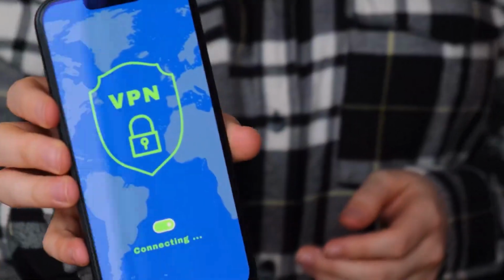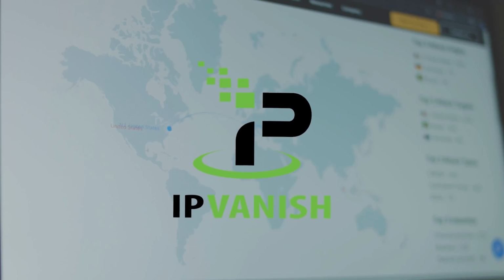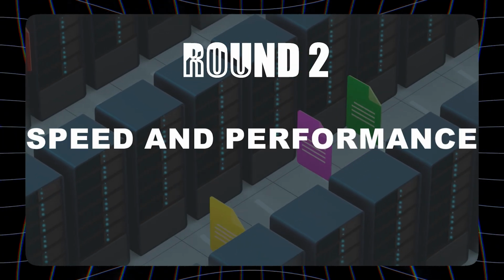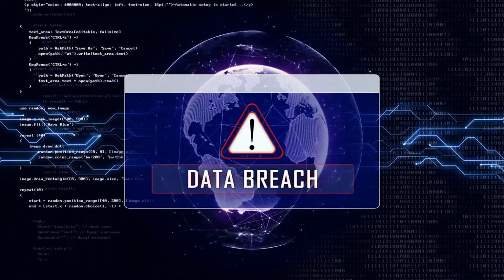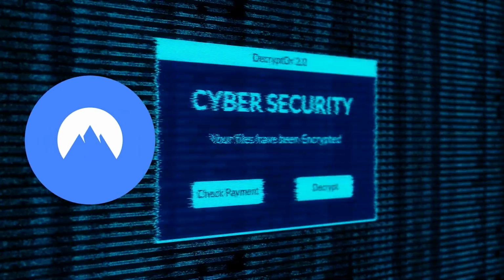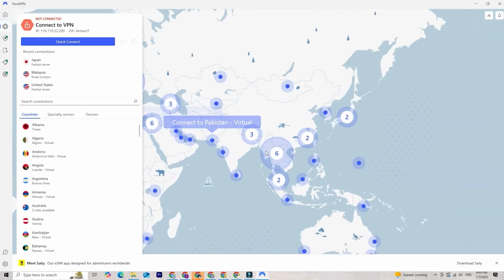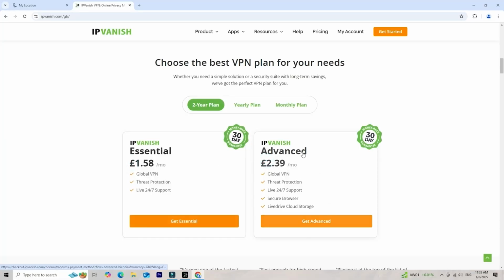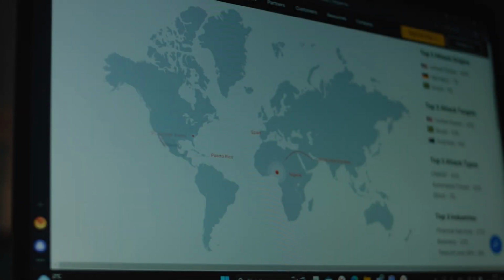IPVanish or NordVPN? Find Out Which VPN Is Best for You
IPVanish or NordVPN? Find Out Which VPN Is Best for You in this comprehensive comparison. Both VPNs are top-tier options for secure and private browsing, but which one truly stands out for your needs? In this guide, we’ll explore key features like speed, security, server locations, and compatibility with streaming services. Whether you’re looking for a VPN to bypass geo-restrictions, protect your online activities, or enjoy unrestricted internet access, we’ve got you covered.
Discover how IPVanish’s robust data encryption and zero-log policy compare to NordVPN’s advanced features like Double VPN and CyberSec. We’ll also highlight pricing, ease of use, and support options to help you decide. Perfect for users searching for “best VPNs for streaming,” “VPN with fast speeds,” or “secure VPN for privacy.” Don’t miss this detailed analysis to make an informed choice and elevate your online security today.

This channel is dedicated to providing content strictly for educational and informational purposes. We do not promote, endorse, or encourage the use of any illegal methods, cracks, or pirated material. All demonstrations or discussions presented here of original, authentic, genuine software tutorials are intended to help viewers understand concepts and learn new skills within legal and ethical boundaries.

🌐 Follow CompTechPedia for the Latest Tech Updates!

Join our growing community and explore the world of tech with us! 🚀